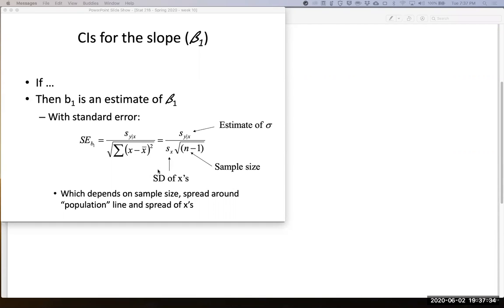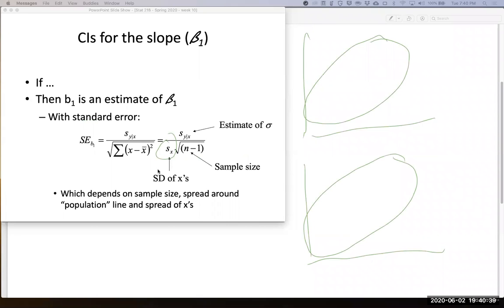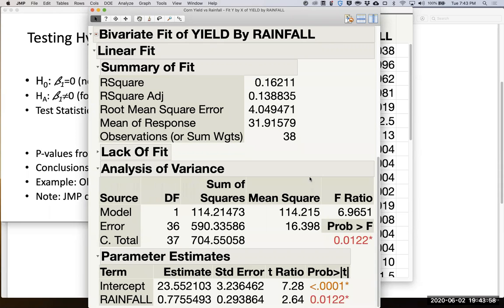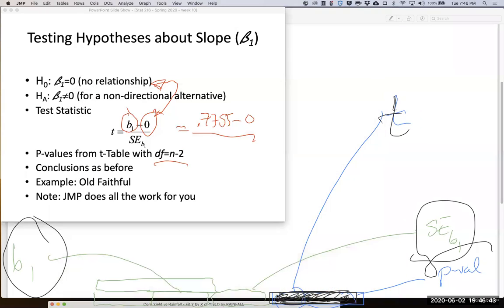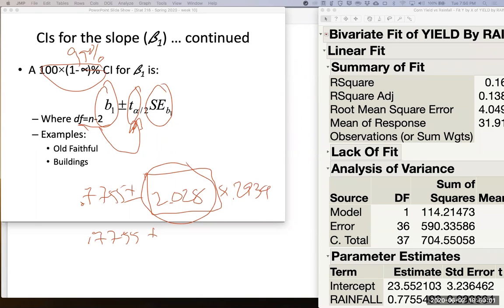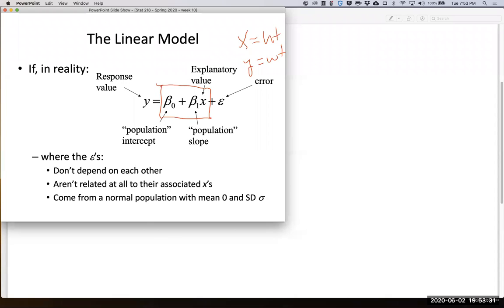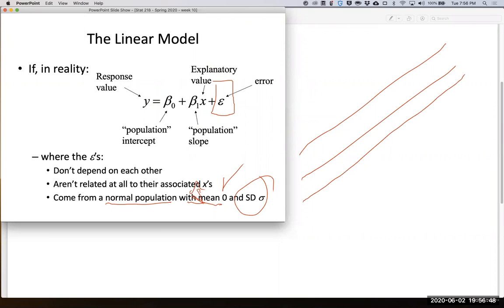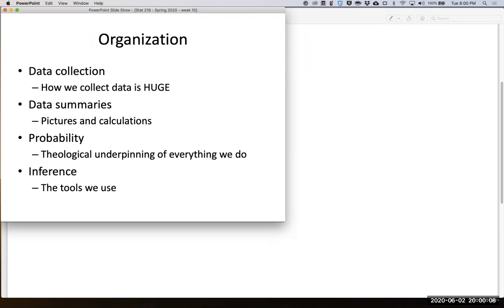Stat 218 Spring 2020 - Video 46 Chapter 12.5